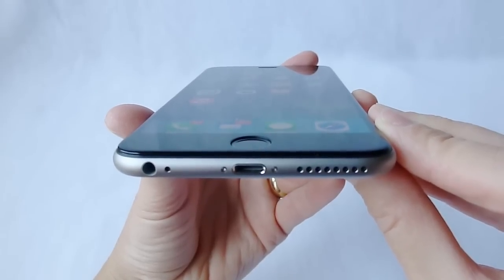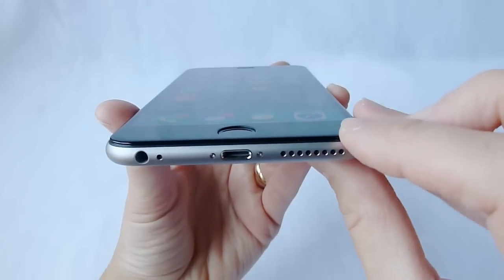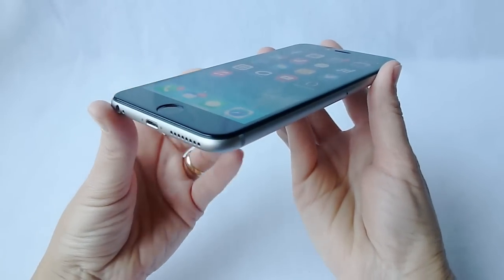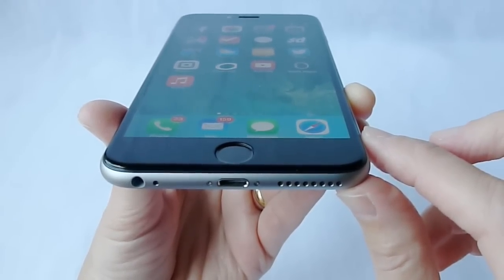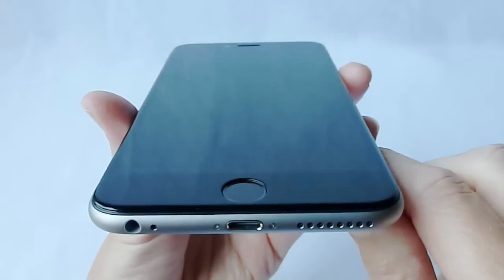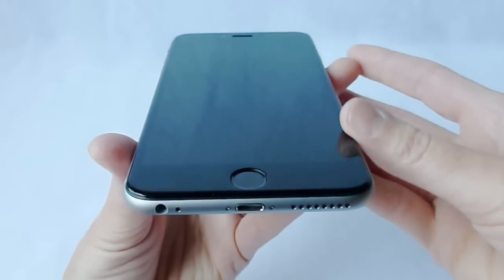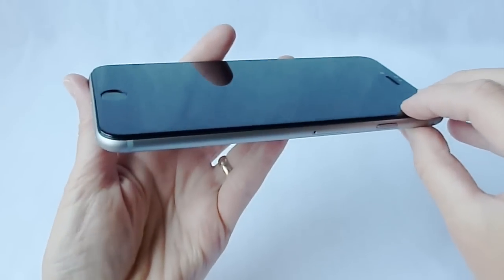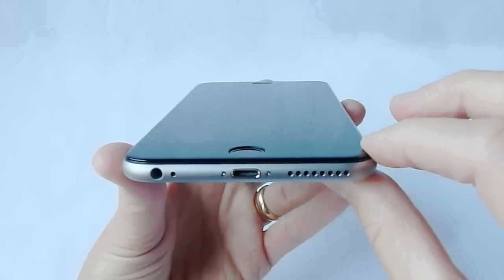Cinder .2 mm Edge to Edge Gorilla Glass Screen Protector for iPhone 6+: Impressive!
The Cinder .2mm Edge to Edge Gorilla Glass screen protector for iPhone 6 Plus is easy to apply and looks great on your iPhone 6 Plus.  Most edge to edge screen protectors handle the curved edges of the iPhone 6 and 6 Plus's screen by using other materials fused with tempered glass to cover the curved edges, but the Cinder is using actual curved glass, and Corning Gorilla Glass at that.  It is also quite thin at .2 mm. The oleophobic coating is excellent, as is the optical clarity.  Overall, this screen protector is a winner, especially if you don't use a case with your iPhone.  If you use a case, the picture is a little murkier.  Like most edge to edge screen protectors, the Cinder doesn't play very nicely with cases.  Of the cases I tried with it, most of the ones that fit were pretty minimally protective.  To fit, it seems like a case must either not go up the sides of the iPhone very far (and thus not interfere with the edge of the screen protector), or go up quite straight, and not curve in much.

Cases that worked with the Cinder included the Thule Atmos X3, the Doc Artisan Sport Wallet Case, the Kavaj Dallas Case, the Magpul Field Case, the Zoogue Social Pro, and the Adopted Leather Folio.

Cases that didn't work with the Cinder were the Thule Atmos X4 (minus its own integrated screen protector), Speck Candyshell Grip, RhinoShield Crash Guard, Spigen Tough Armor, and Survivor Core.

For more information on the Cinder screen protector, check out their webpage They are available on the manufacturer's website now for sale